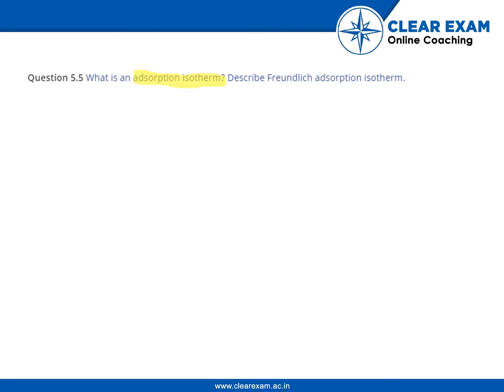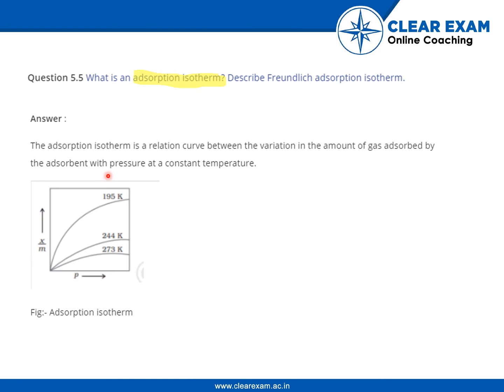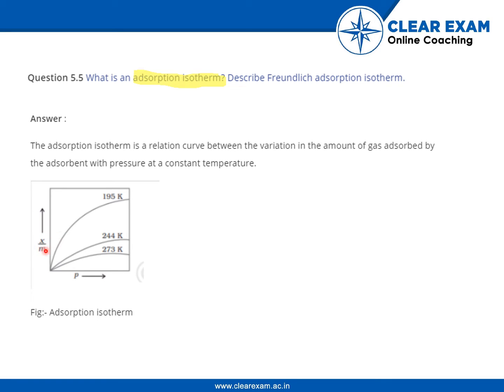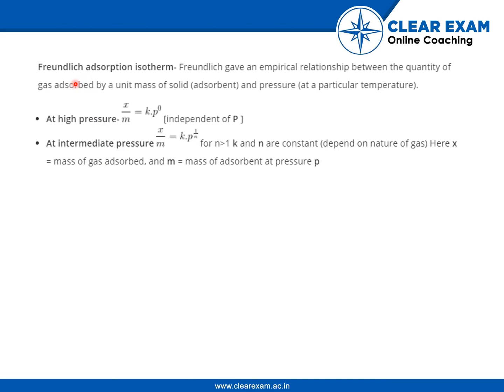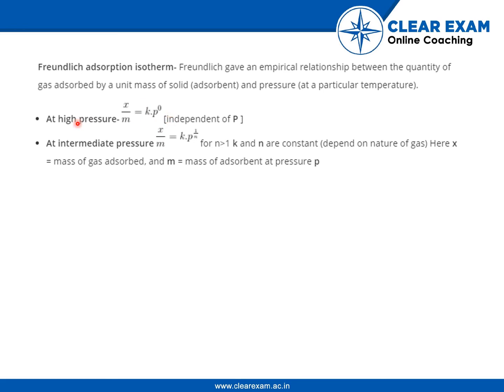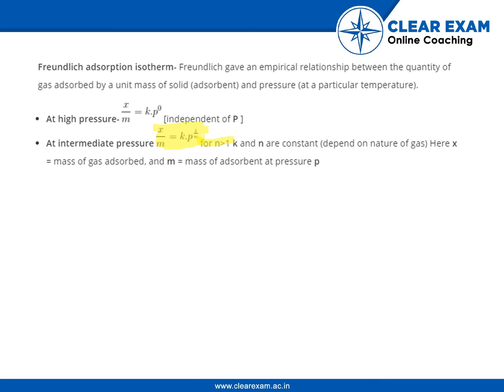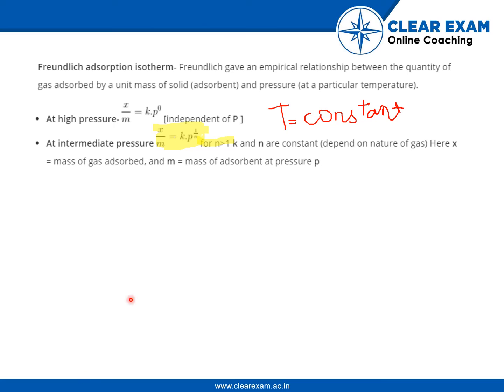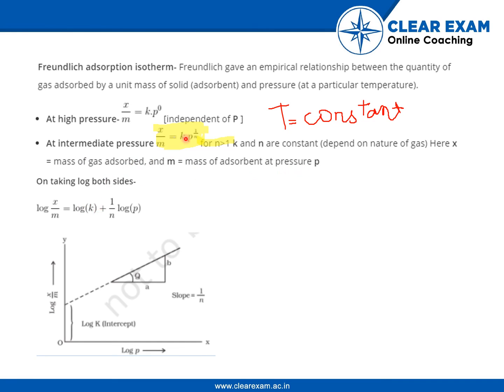XIIth Class Chemistry Surface Chemistry Exercise 5.1 Question no 5